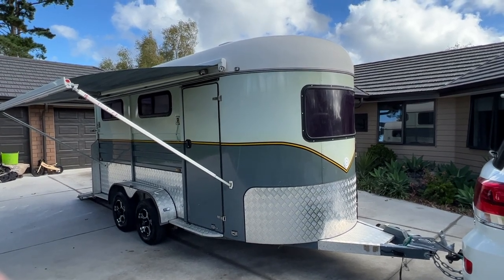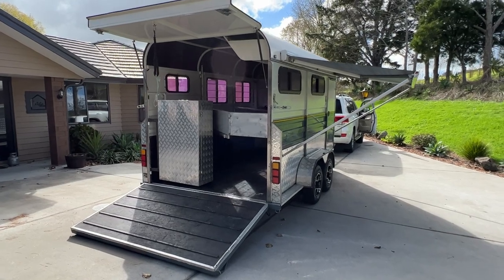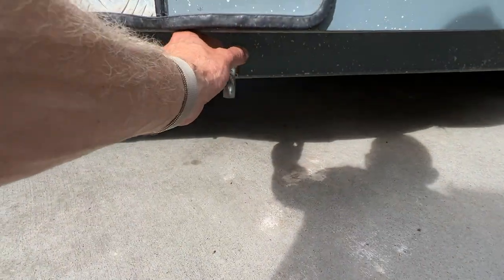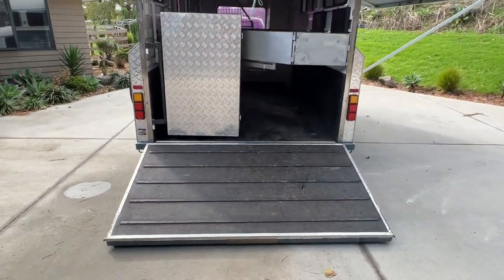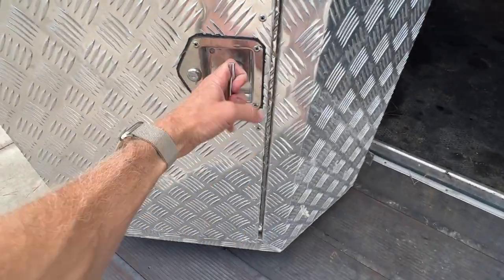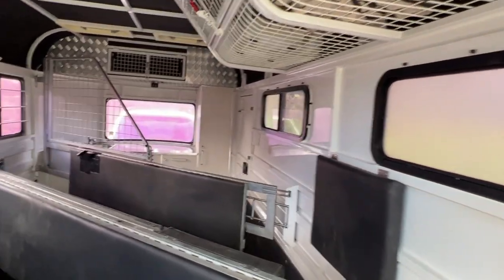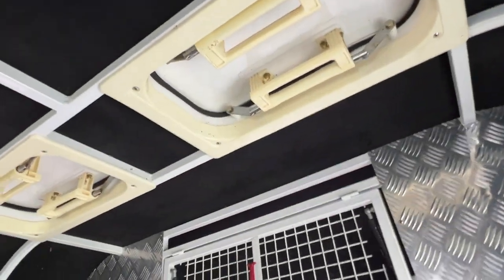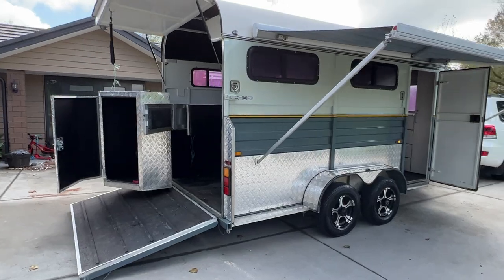2018 Horse Float walk around video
For sale on Trademe , our 2018 Horse float.

Sleeps 2 , has kitchen and water tanks